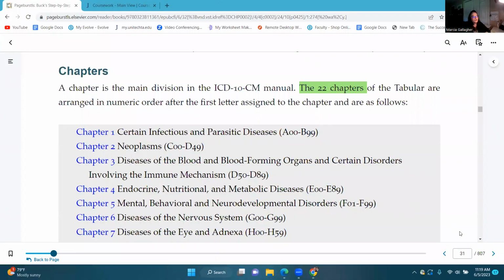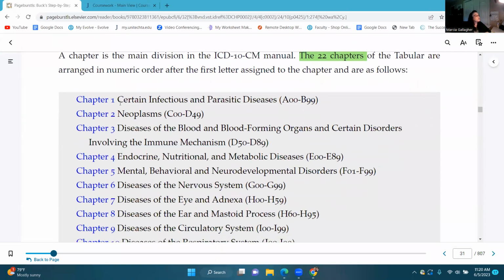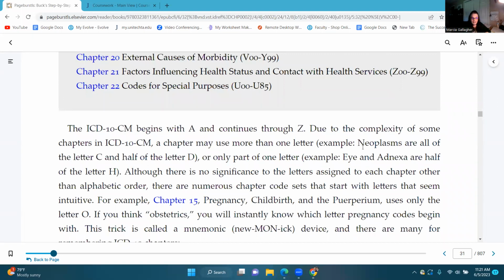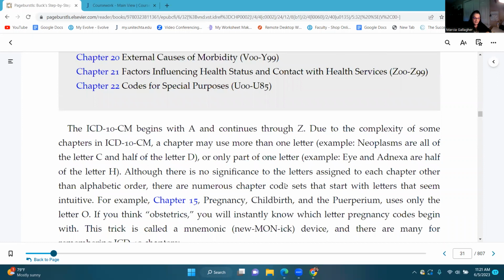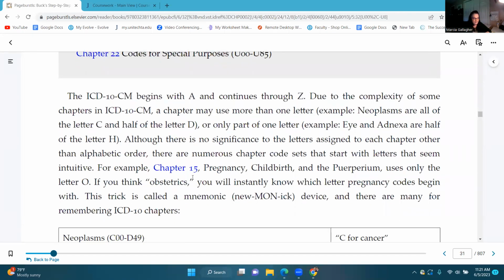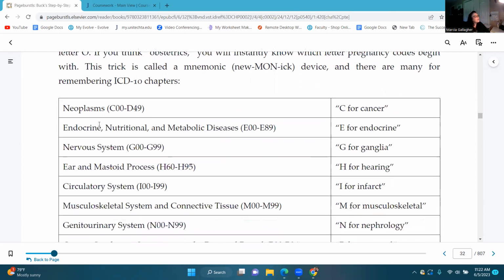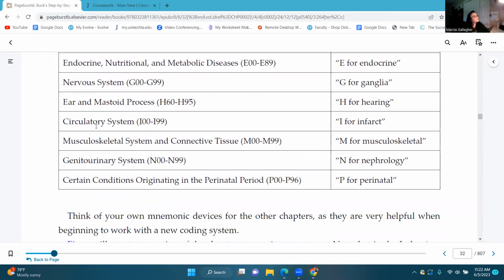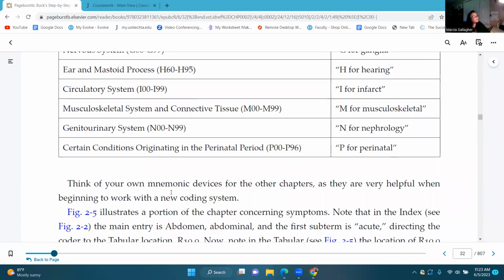BR 6 Pt 2